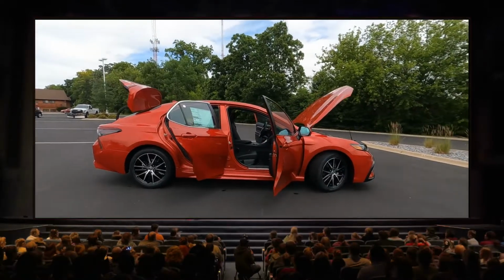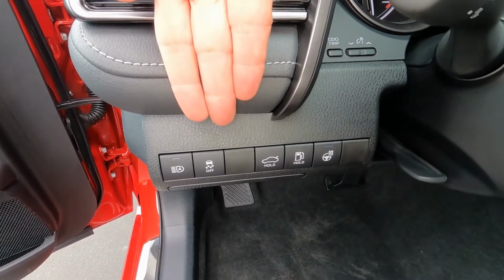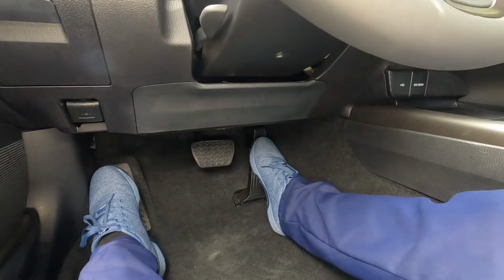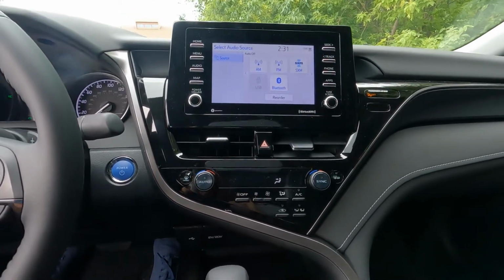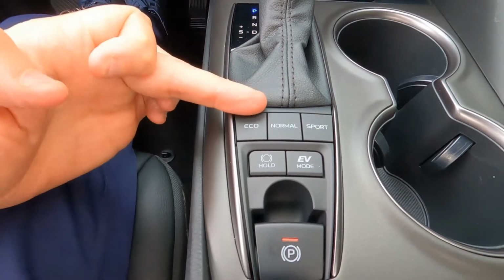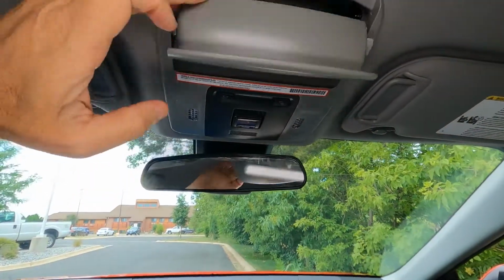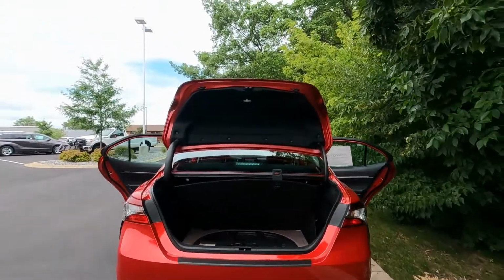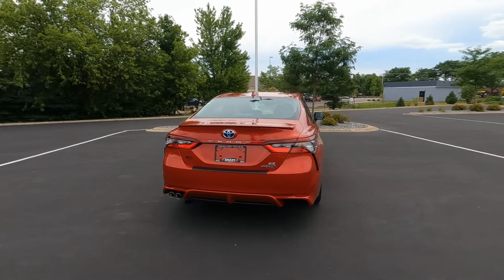2022 Camry SE Hybrid Interior Review by Toyota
Hitting all the sweet spots the interior of this 2022 Toyota Camry Hybrid SE with the cold weather package - $1100 and the All Weather Floor-Liners make the right sedan for Wisconsin drivers.

2022 Camry Hybrid Interior Review
0:00 - Get Started
0:23 - Driver's Door
2:38 - Camry SE Driver's Seat
10:36 - Rear Seat
12:03 - Trunk
14:00 - Thanks

MY GEAR LIST:
- Camera - GoPro Hero10

Camry SE Hybrid Interior Review